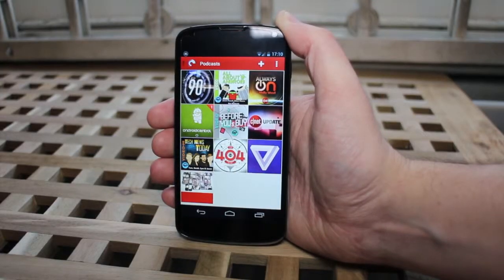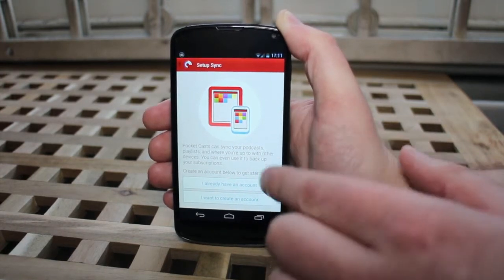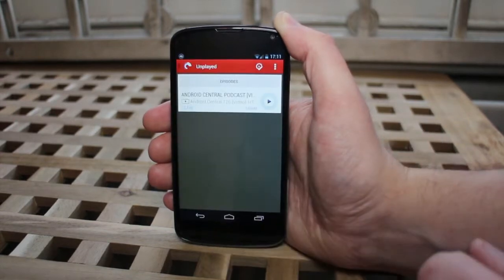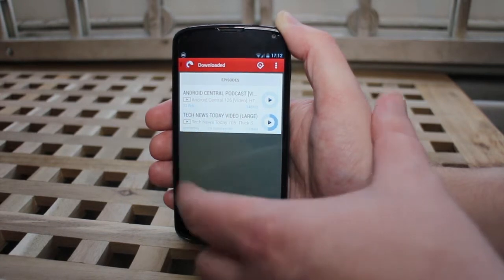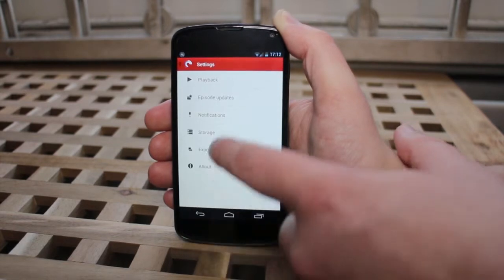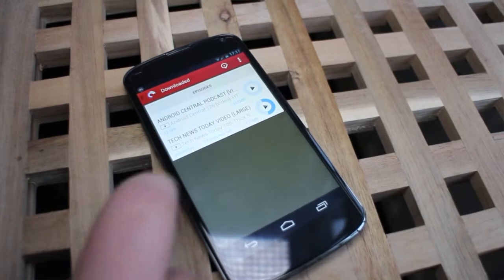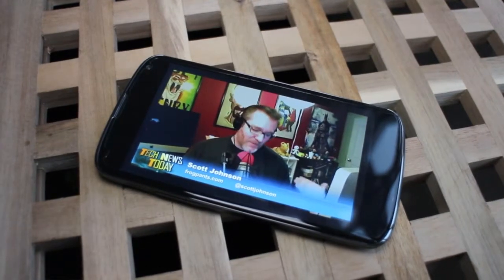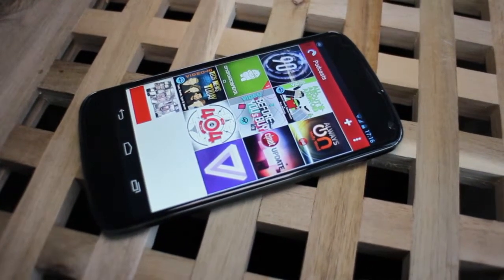Pocket Casts for Android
After having a massive redesign, this already great app gets even better, but with some cool features taken away.